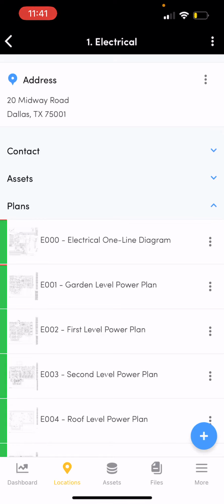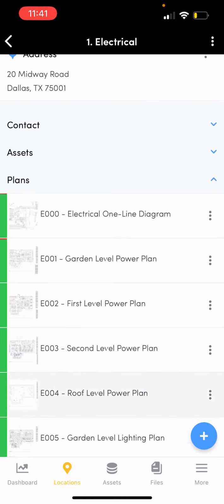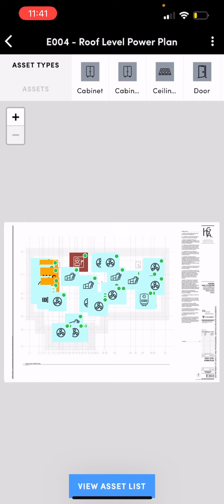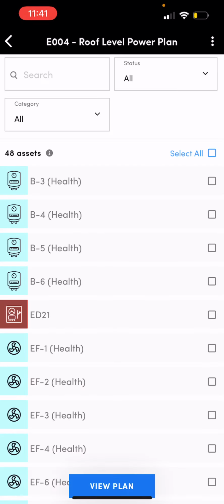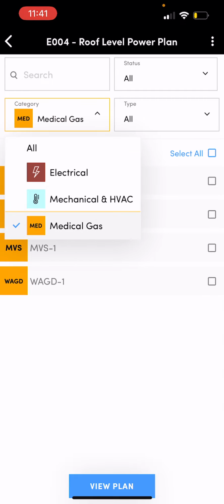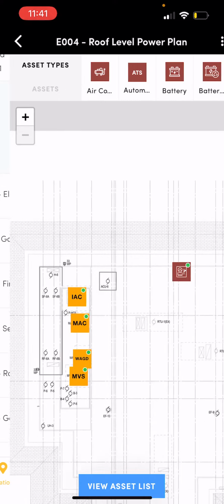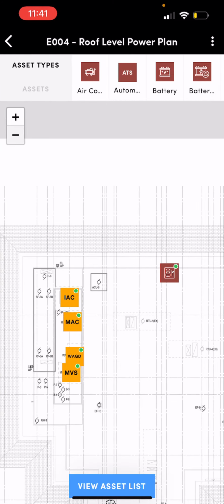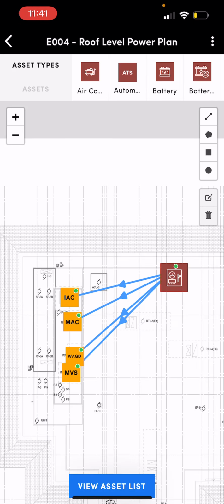How to Sort & View Asset Categories On The Go